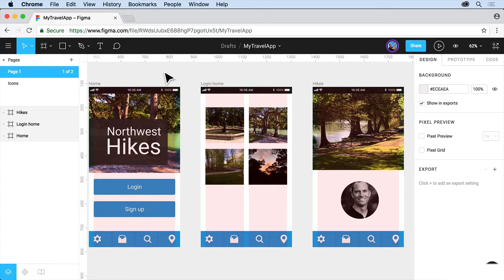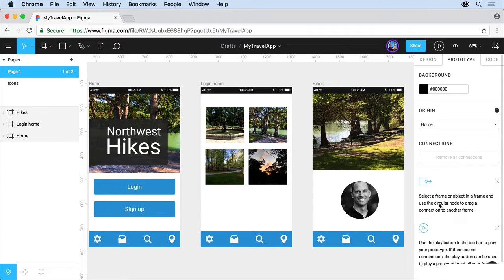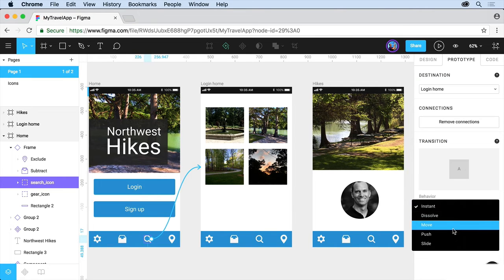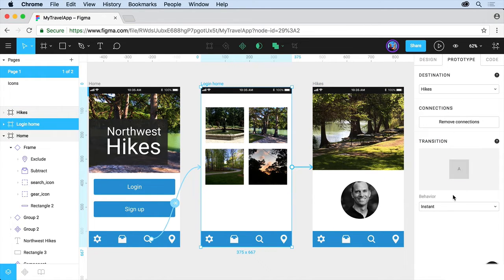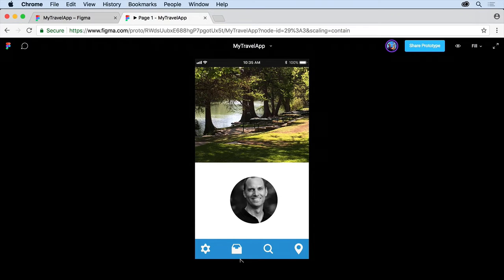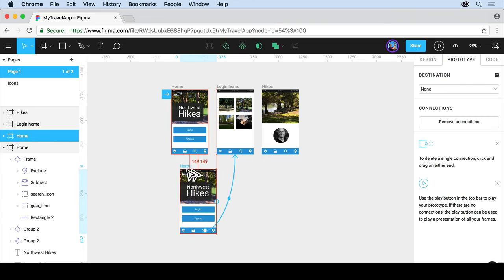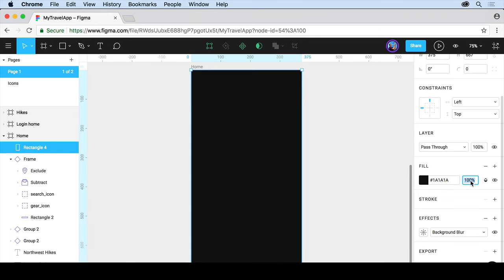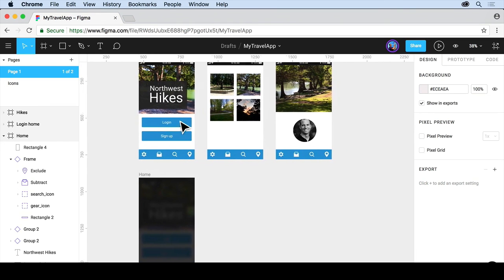2 Create a prototype | Prototyping | Figma Full Tutorial From Scratch